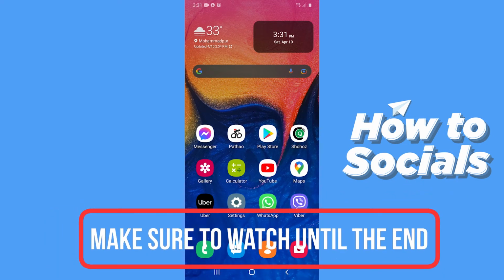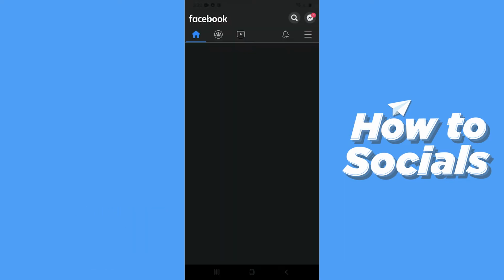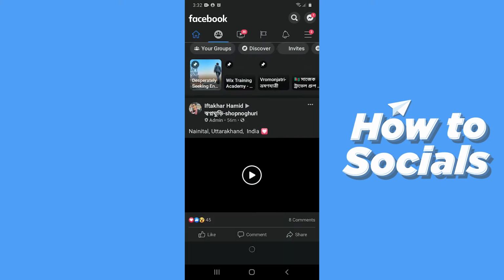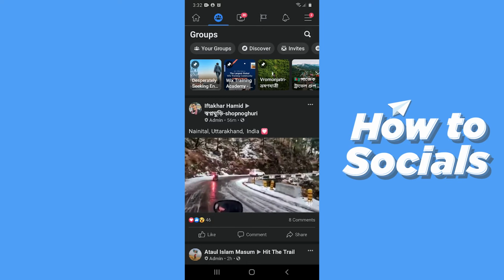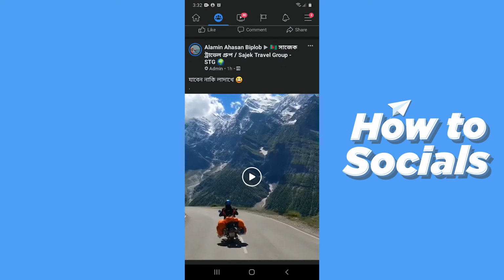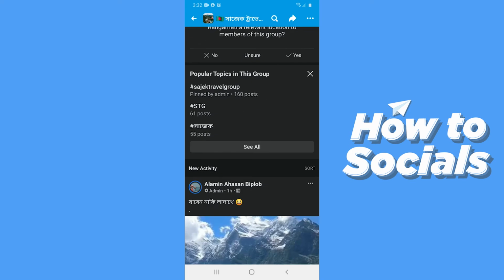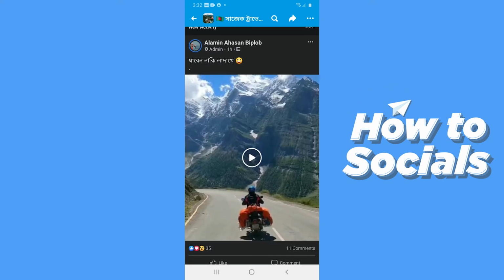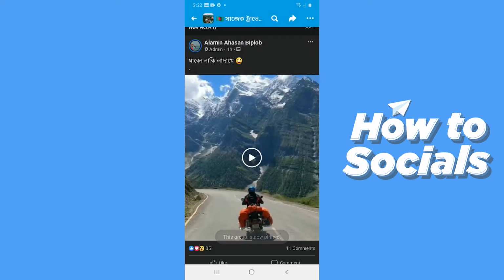How to Pin a Facebook Group - Facebook Group Pin Tutorial (VERY EASY)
How to Pin a Facebook Group - Facebook Group Pin Tutorial

In this video I show you how to pin a facebook group in 2021.